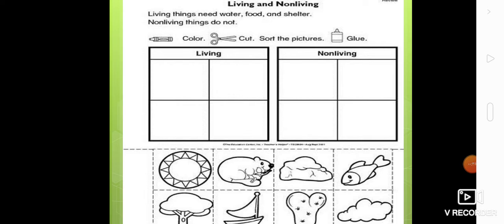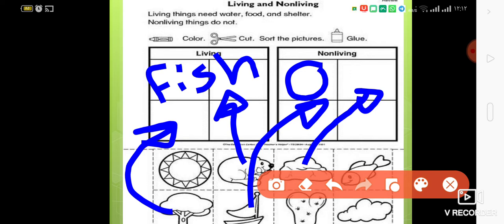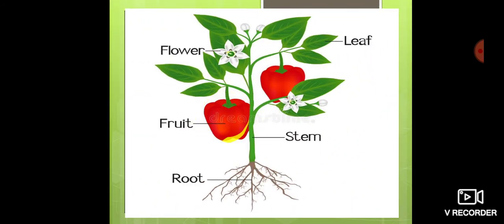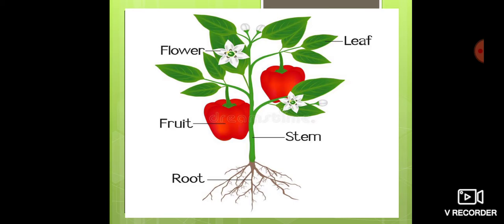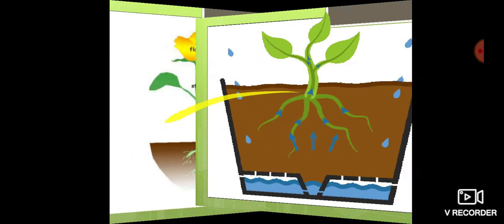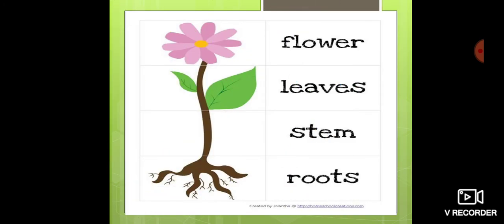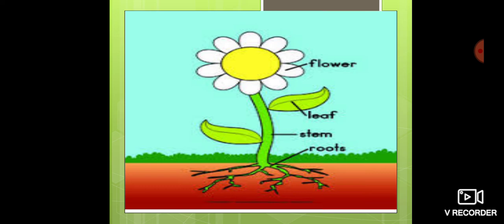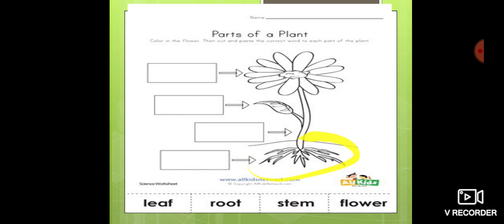parts of the plants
we see plants every day every where but what are its parts